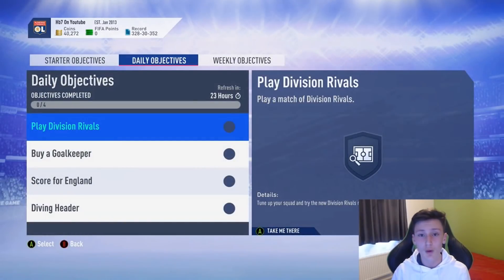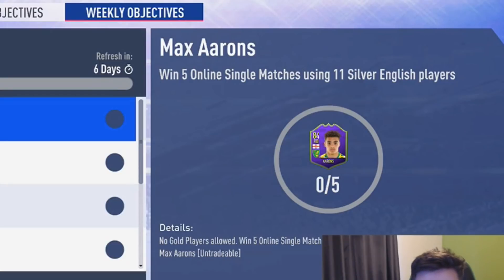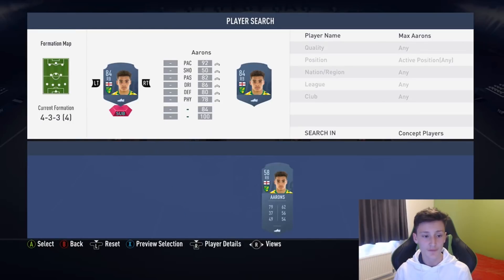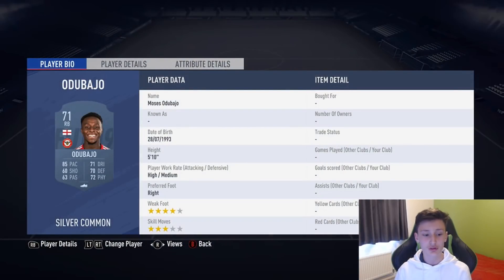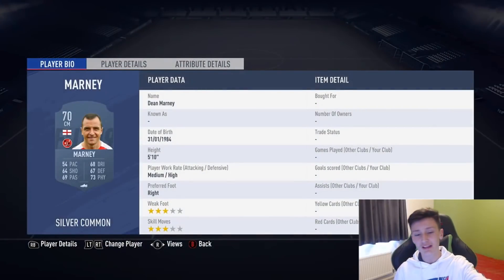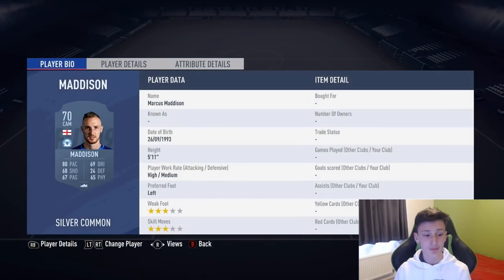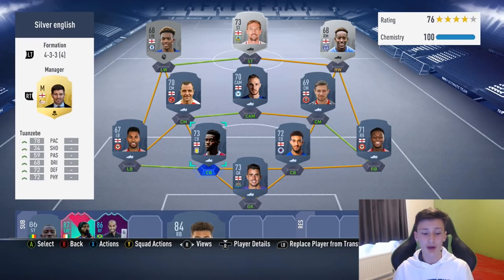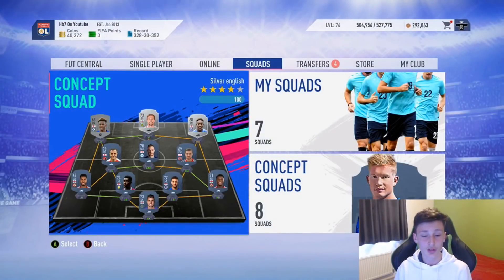How To Complete 'MAX AARONS' 84 RB Championship TOTS Weekly Objective FAST!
New Young Player Of The Season Championship Max Aarons weekly objective squadbuilder + tips!